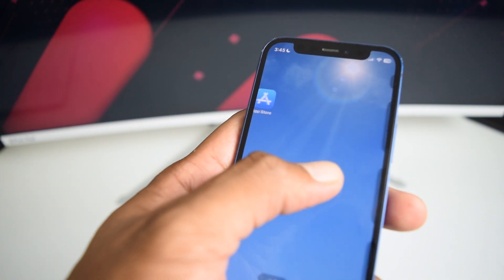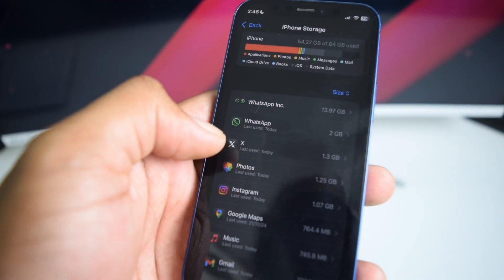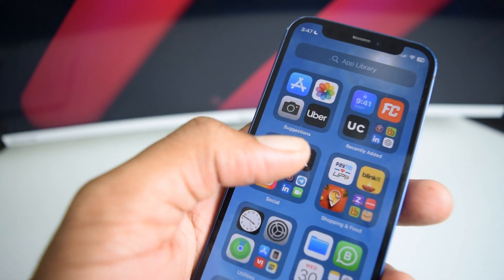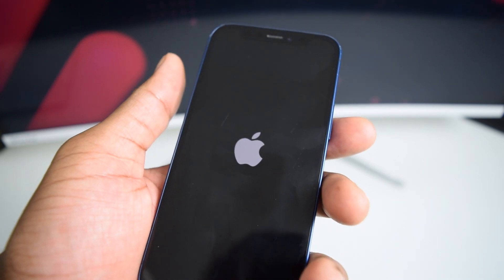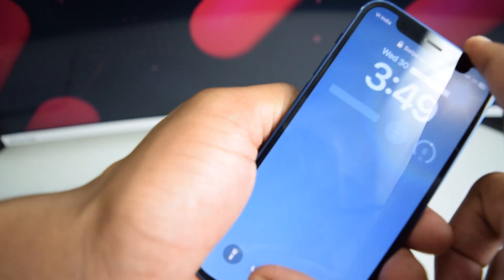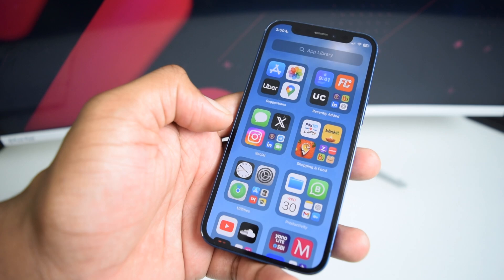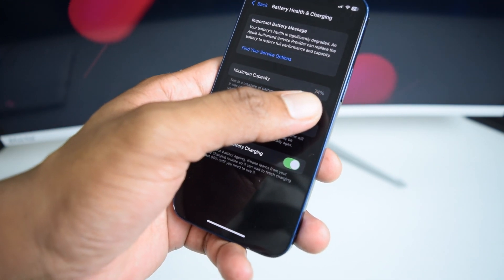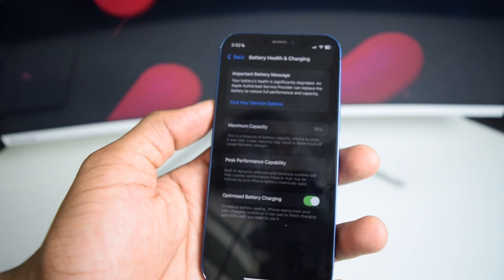iPhone Keeps Turning On and Off Issue? Here's The Fix!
Here's a tutorial on how to fix your iphone if it keeps restarting on its own! Iphone turning on and off problem solution is here!